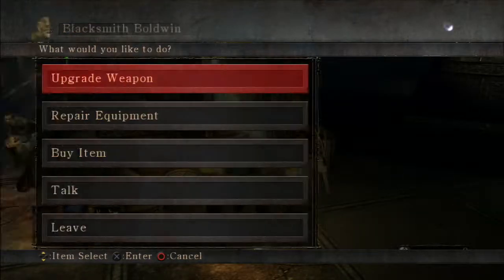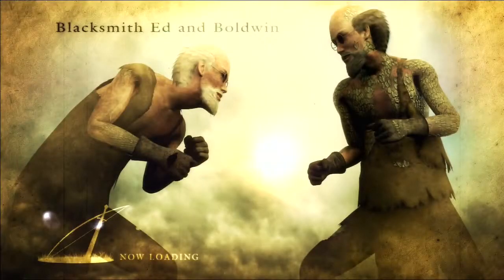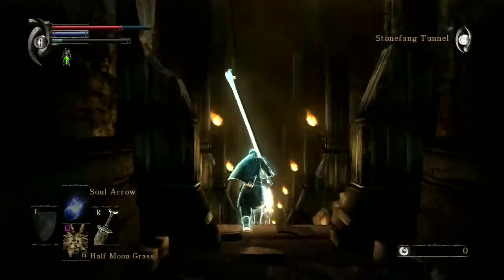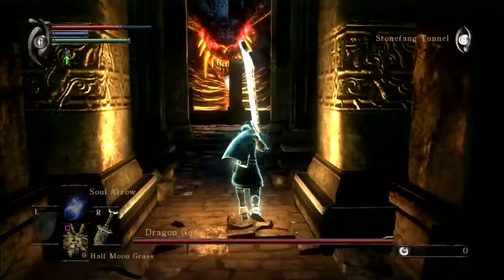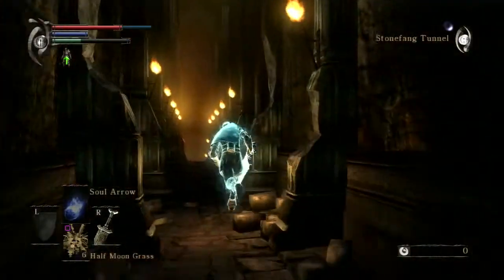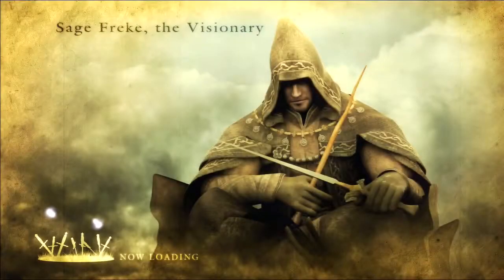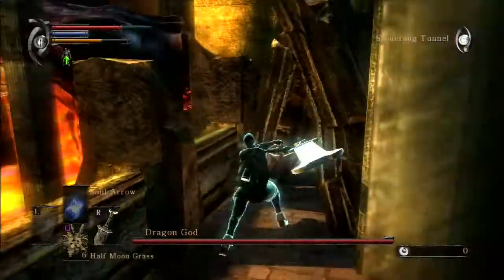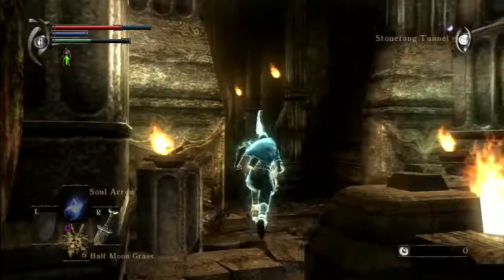Trial and Error - Let's Play Demon's Souls Part 68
In this part of Demon's Souls, we continue our struggle against the newest boss that is causing me problems.  This time, we're up against the Dragon God.  This guy packs quite a punch.  It's really up to us at this point to be able to sneak past the punches and hit him with giant harpoons.  The problem is trying to figure out when and where he punches, but also how spread out that damage can be.